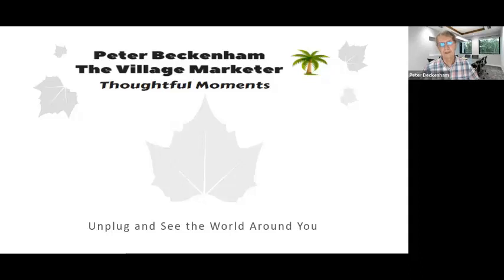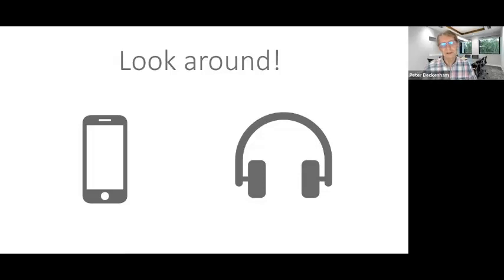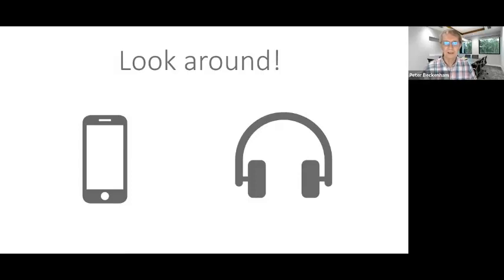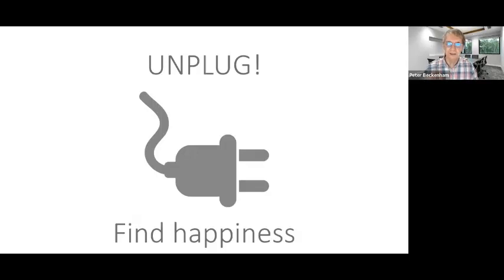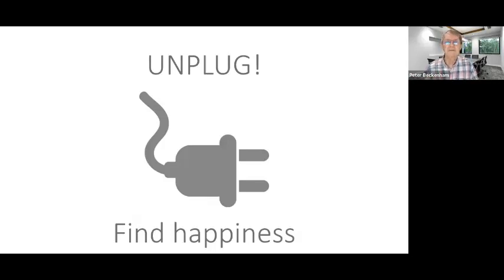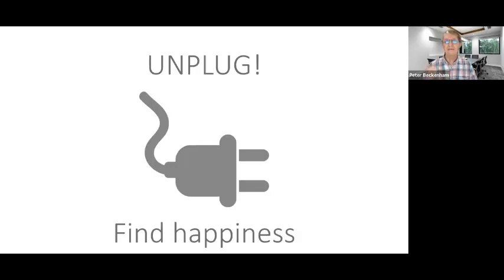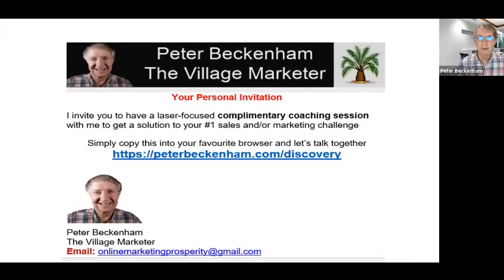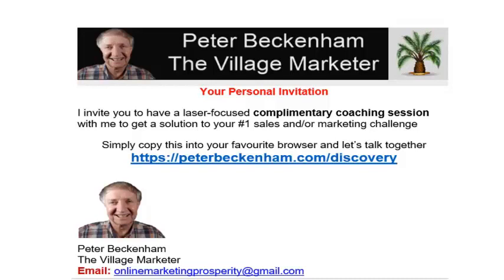Unplug And See The World Around You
- go here for your complimentary laser-focused coaching call to sort out how to unplug and your #1 sales challenge.

The next time you’re out, look around. What you see should be very disturbing.

How many people do you see actually engaging with the world? It’s a common enough scenario. Standing in line, waiting for the server to bring food, stopped at a stoplight.  You see it everywhere: heads bowed in quiet reverence over a cell phone screen.

The advent of the smartphone has seemingly caused a shift in how people interact – or don’t, as the case may be. Memories are made from behind a screen, taking pictures of moments the individual was never there for in the first place. Is it any wonder we feel disenfranchised and unhappy?

Unplug from the internet, say goodbye to the person you’re texting, and take a moment to savor the glorious now and the company you’re currently in. Experience life in the moment, make memories, have meaningful conversations. This is where you find true happiness and fulfillment.